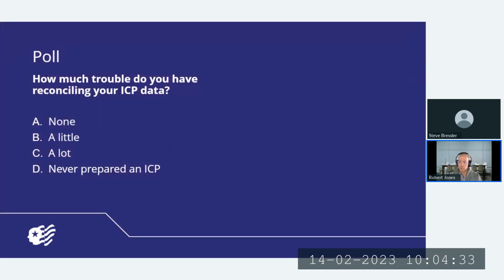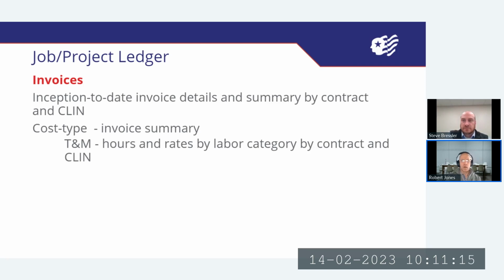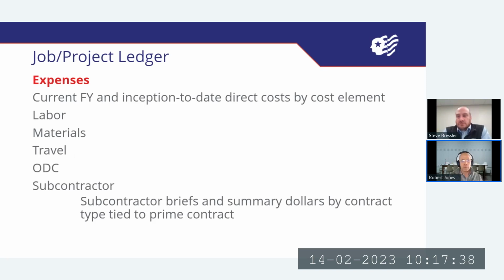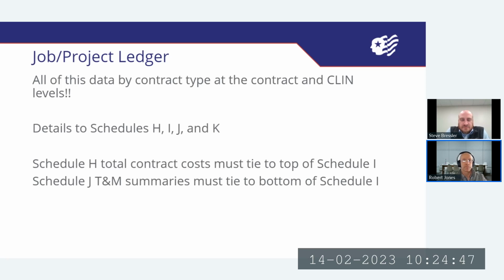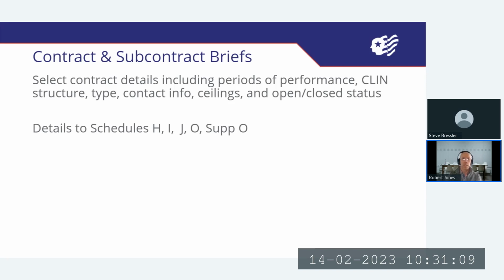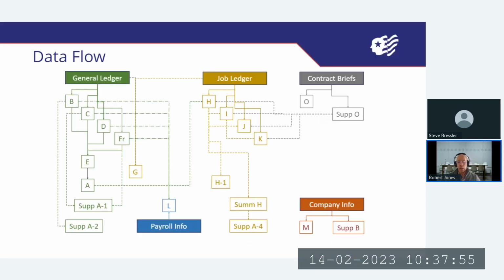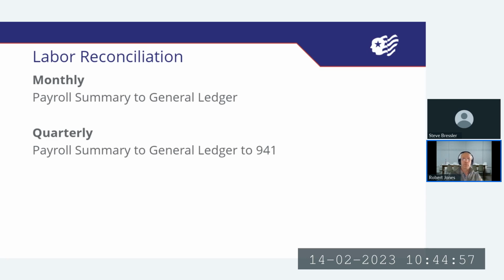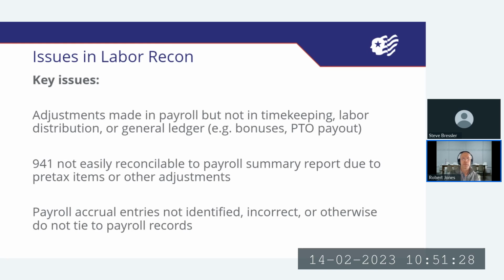Data for the Incurred Cost Proposal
Description
While it does not seem like this is the best time of year to add one more requirement to your already full plate, this is the perfect time to focus on corralling all of the data you need to complete your ICE submission in one place. This webinar takes a close look at project requirements, how to best gather data, and what to do with it beyond Schedule H. We also consider the ever difficult Schedule L Labor Reconciliation with tips and tricks to balance it, and we take a fly-over of the Schedule J and K requirements with a discussion of how to best support the data call.

Learning Objectives
 1. List the data requirements for the ICP.
 2. Explain how data flows among ICP schedules.
 3. Describe issues with labor reconciliation.
 4. Discuss a comprehensive data management strategy.